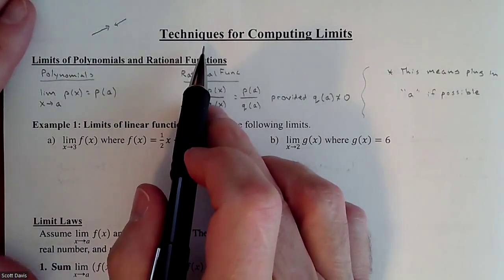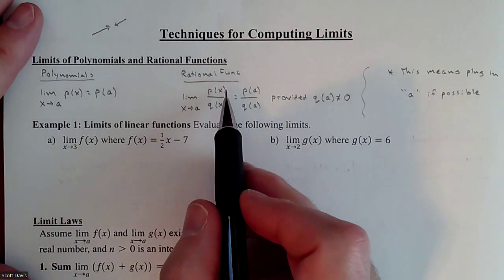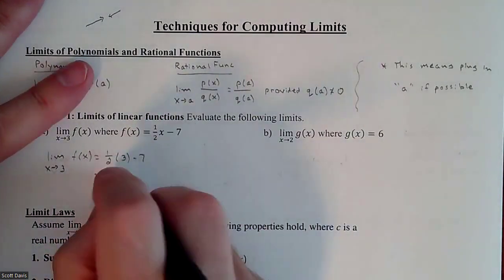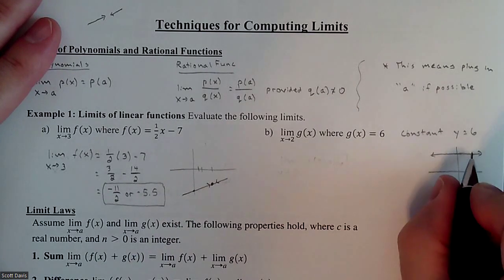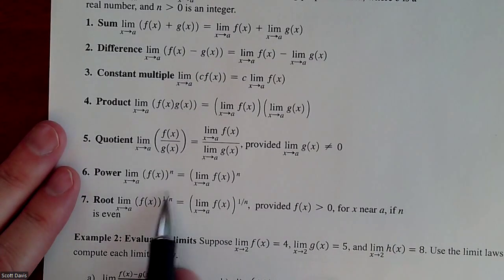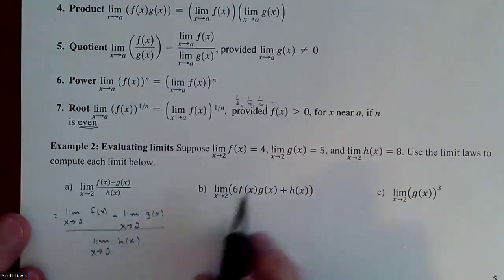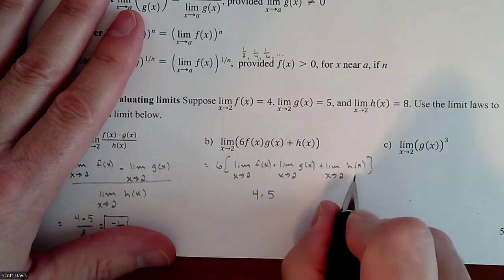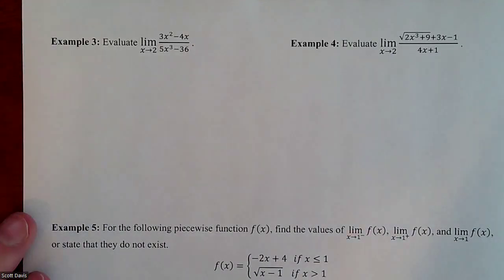Calc 1 - Techniques for Computing Limits with No Domain Issues – Part 1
Finding a limit with no domain issues by plugging in a value along with limit properties.